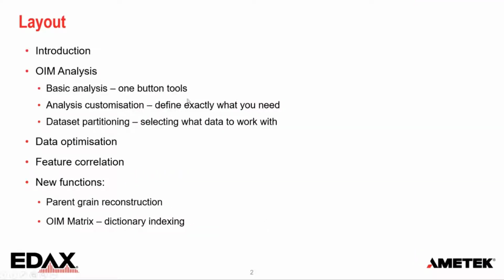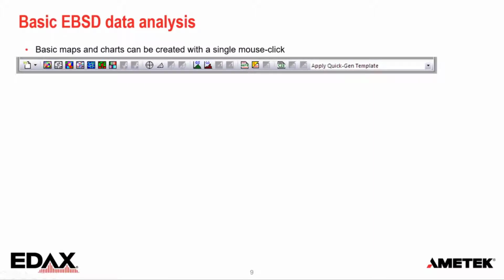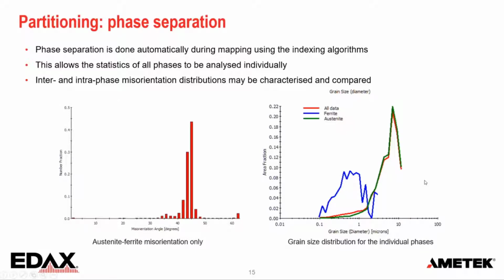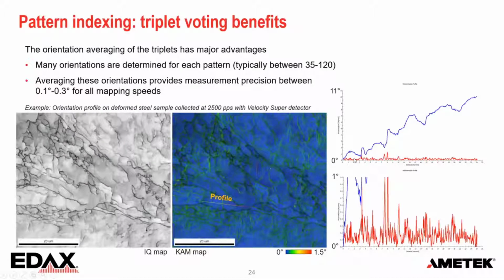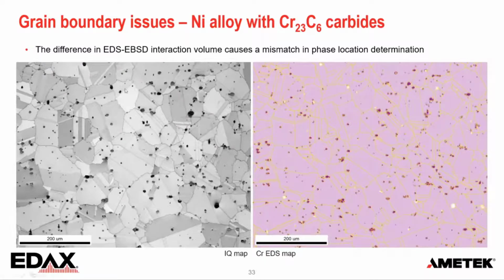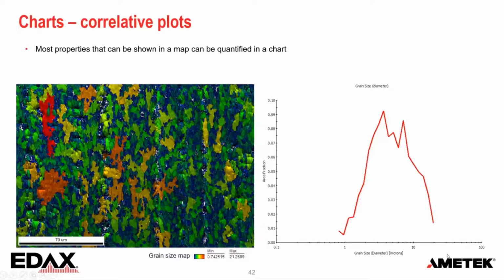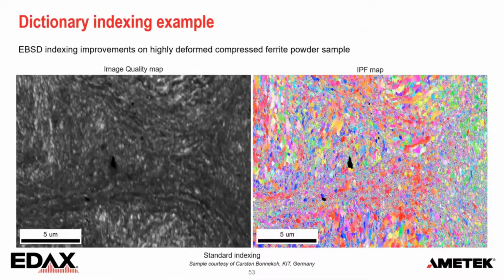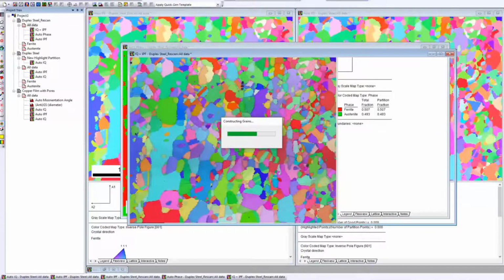Advanced EBSD Data Processing with OIM Analysis - Data Selection, Validation, and Quantification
In this video,  the capabilities and workflow of the OIM Analysis software will be presented.